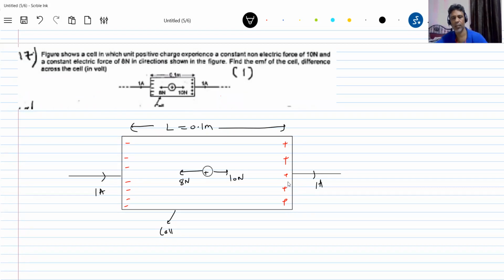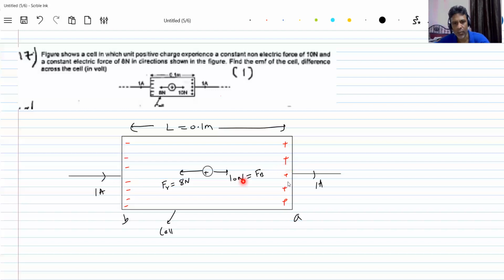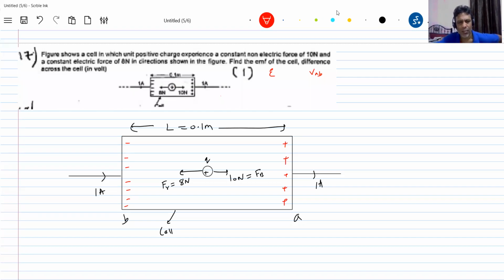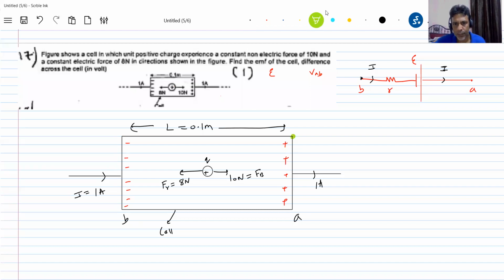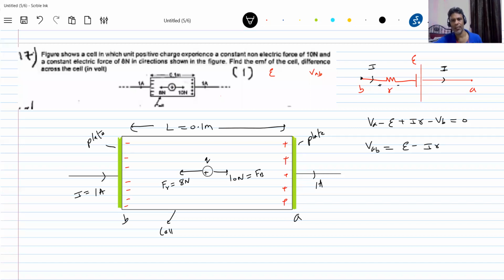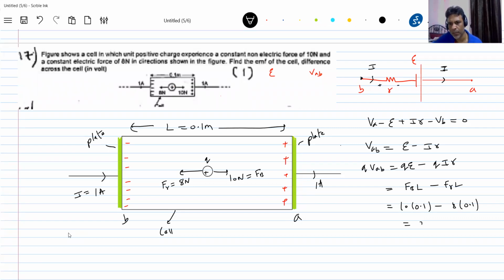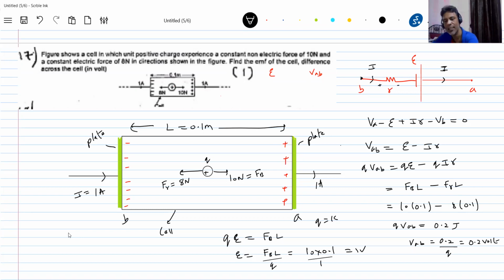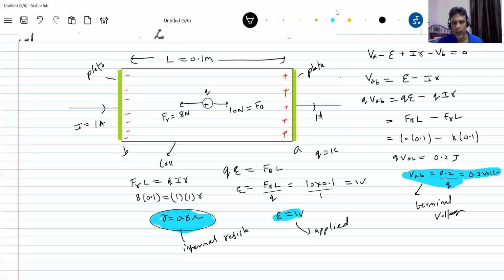5)Physics |Current Electricity |Electromotive force and resistive force acting on a charge moving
inside a cell from positive plate to negative plate . Work done by a cell Physics | Current Electricity | JEE Adv | Battery force n resistive force acting on a charge moving in a cell. Work done by a cell .